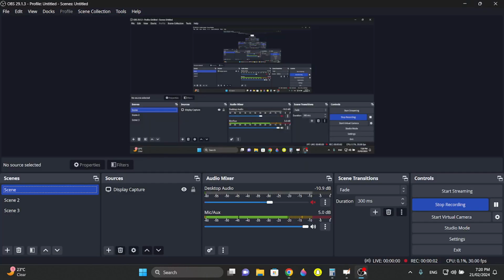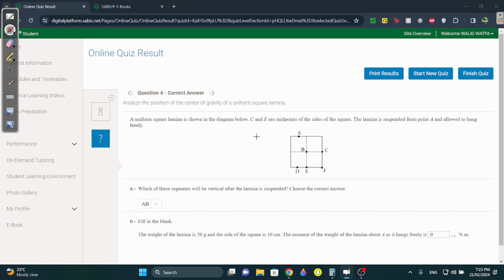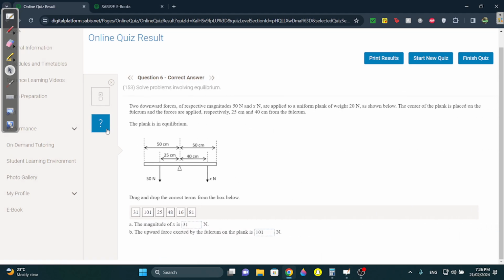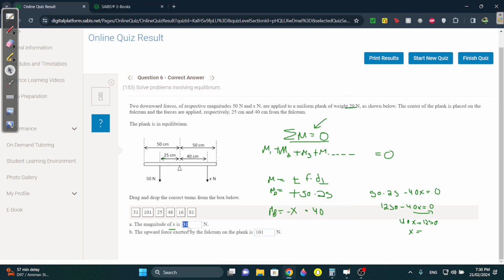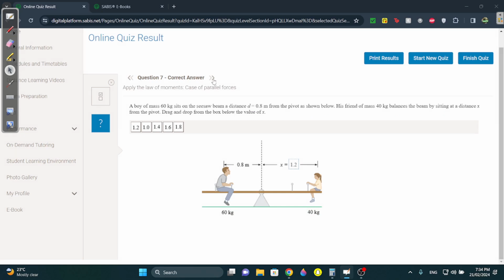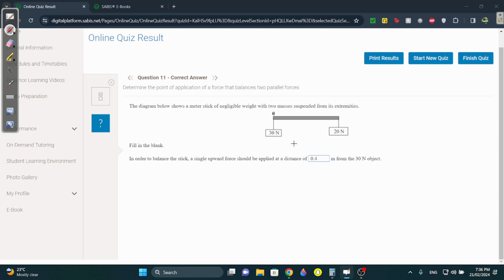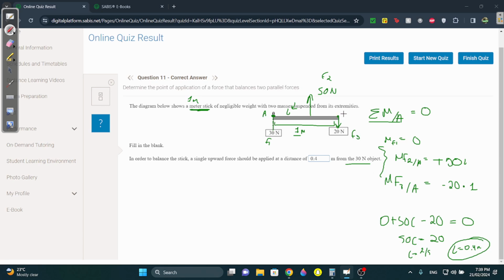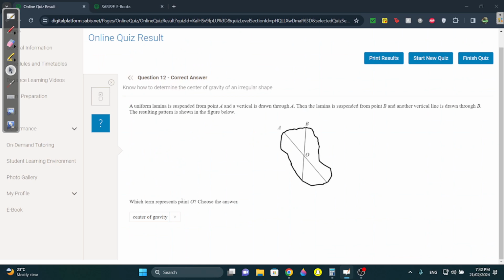T2 Wk8 Physics CA